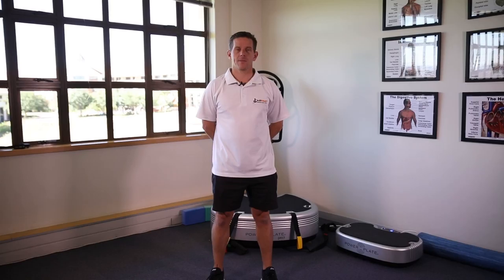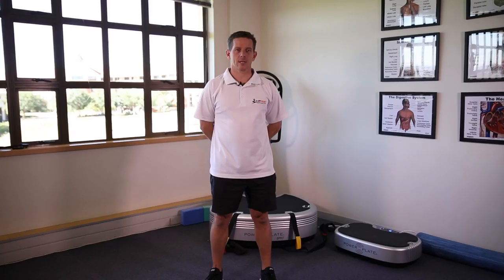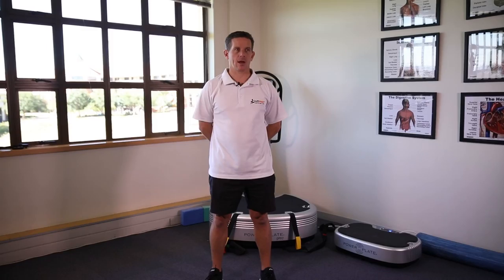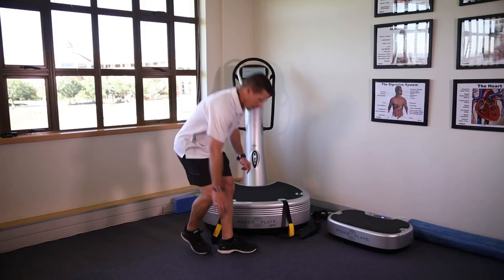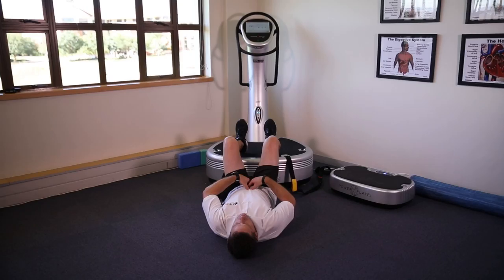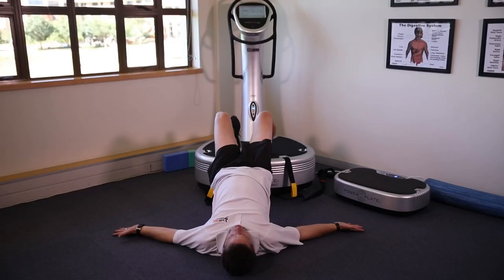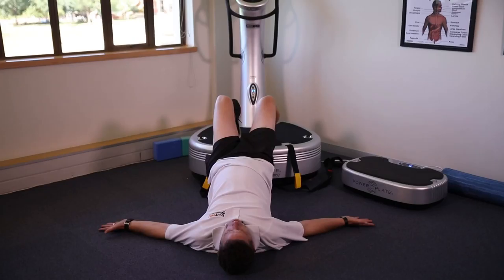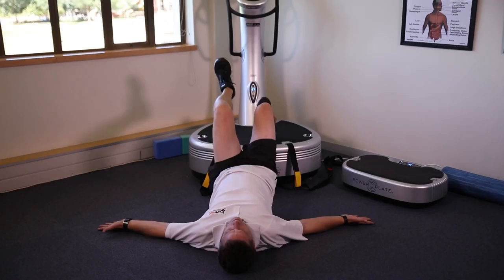Derek Archer Video Tutorial Six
Derek Archer of Fitpro- The Institute of Fitness Professionals now moves into the performance phase.

In this tutorial he will take you through one of the many core exercises on the Power Plate that is linked to the performance phase of Power Plate training.